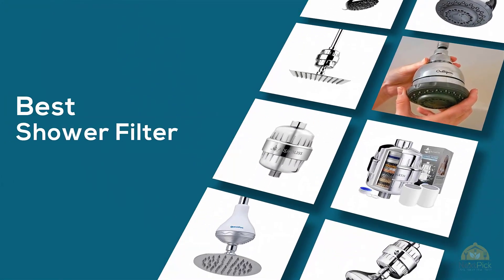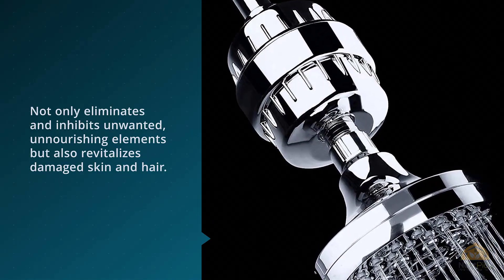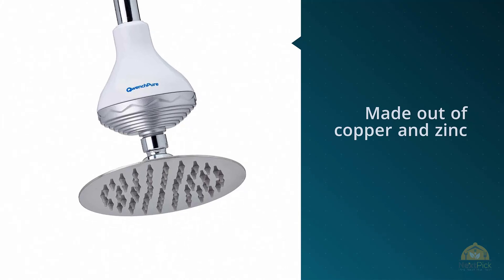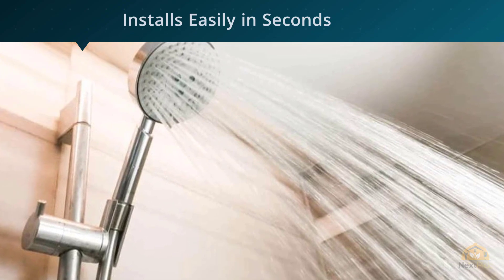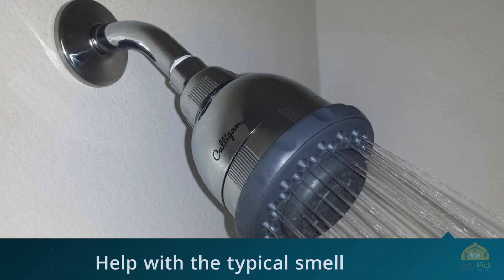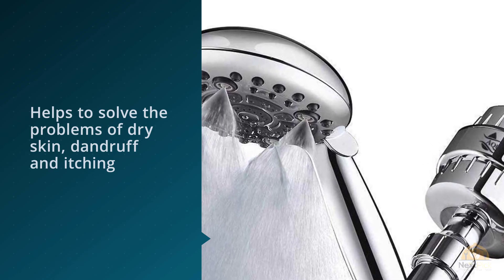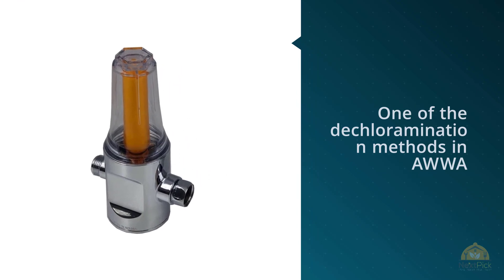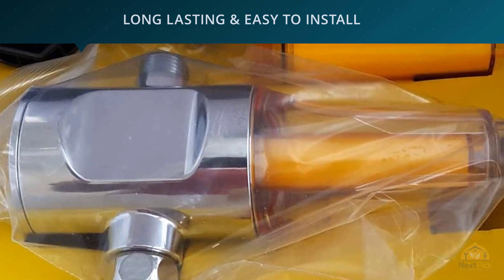Top 5 Best Shower Filter Review in 2023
Best Shower Filter featured in this video:
0:23 NO.1. AquaBliss High Output Revitalizing Shower Filter
1:13 NO.2. Shower Filter:: High Output:: with advanced Carbon Free Technology Uses
2:02 NO.3. Culligan WSH-C125 Wall-Mounted Filtered Shower Head
2:48 NO.4. Aqua Earth 15 Stage Shower Filter With Vitamin C Shower Filters
3:42 NO.5. Vitamin C Filter Inline Shower Assembly by Sonaki

What Is A Shower Filter?
It is an across the board misinterpretation that our body assimilates the most water when drinking. In any case, okay be astounded to have discovered this isn't the situation? At the point when we shower the sum we take in is equivalent to drinking 1 full gallon of water. OK open your body to this much-unfiltered water?

In the event that the response to the last inquiry is "no" at that point, you could truly profit by utilizing the best shower head filter for hard water you can get. We have portrayed all that you have to know to precede the creation of your buy. Each segment beneath is committed to bringing you adequate data in regards to this kind of water filtration.

Start with our shower head filters audits and descend to the next helpful portions of the piece. Our group has led some exhaustive research and has integrated the data to make it simpler to understand

What is the best Shower Filter?
We strive to review as many products as we can, read realtime reviews, and made our own ranking. We welcome all your comments.